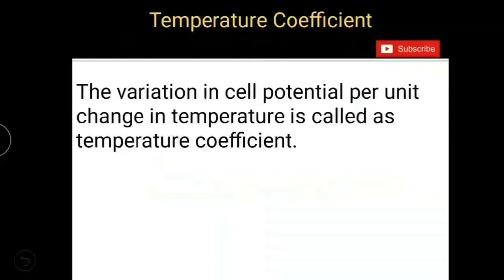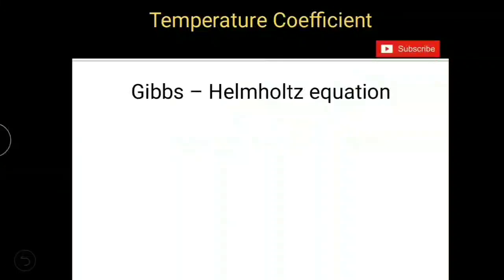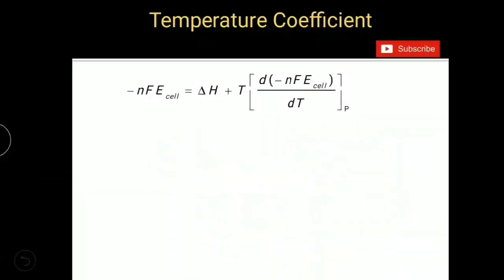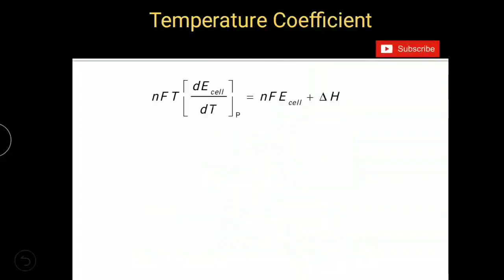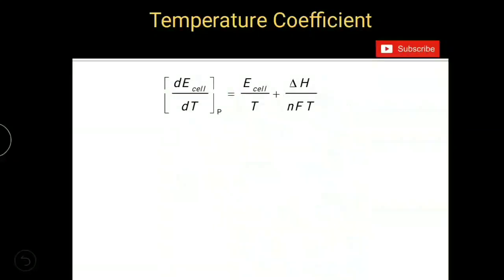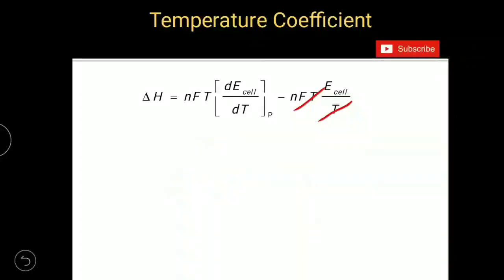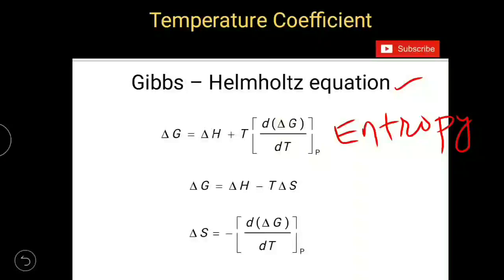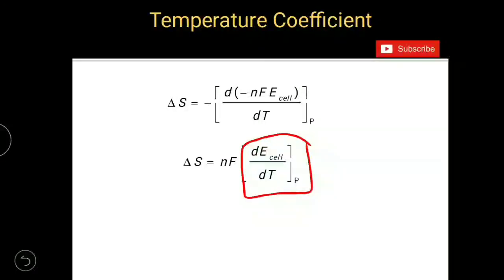Temperature coefficient of the galvanic cell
Enthalpy change of cell reaction, Entropy change of cell reaction,
Variation of emf with temperature
Temperature coefficient of voltaic cell
Electro chemistry